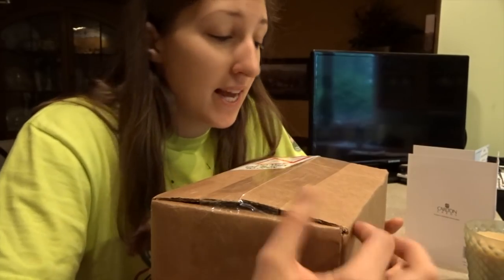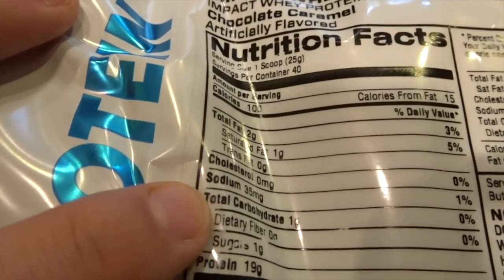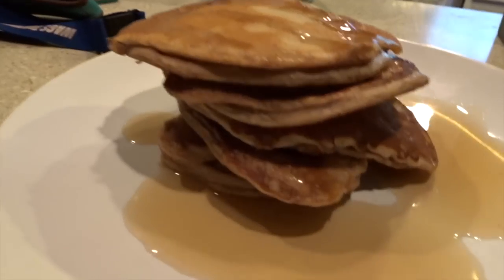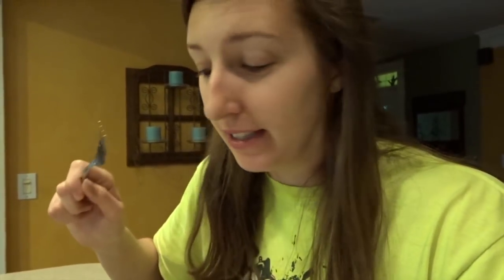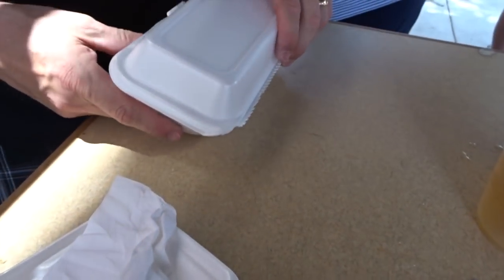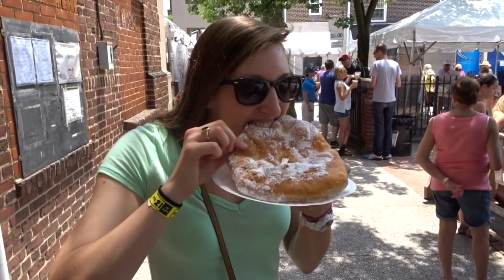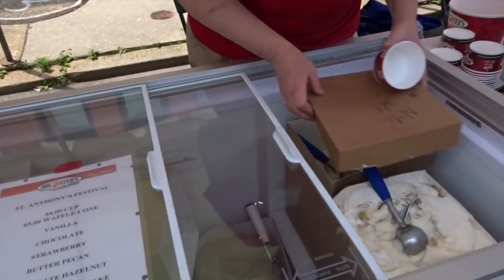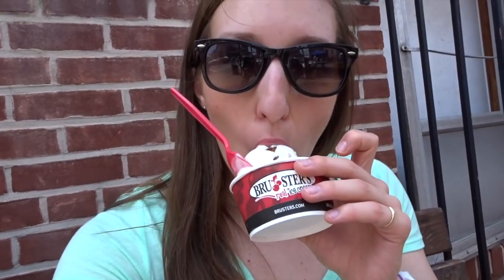NEW SERIES | Italians Do It Best || FPV #2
Welcome to the new ongoing series I will be doing! Featuring the great foods in my area!

Goblins From Mars- Cold Blooded (Follow on YouTube)